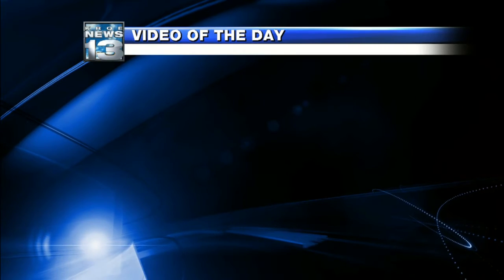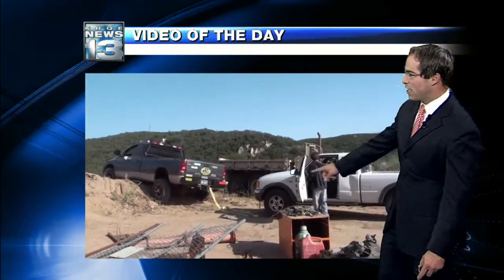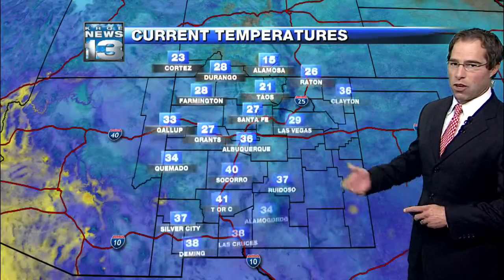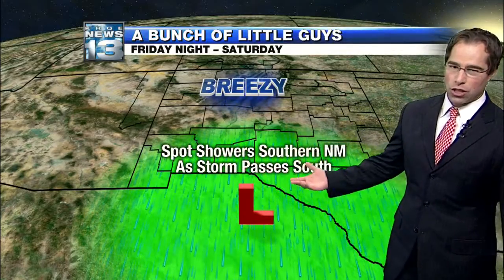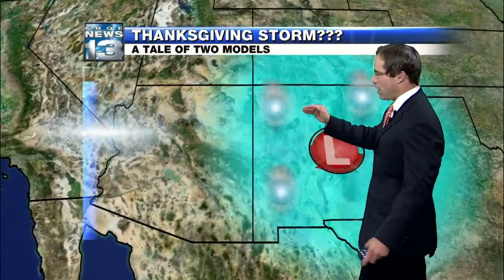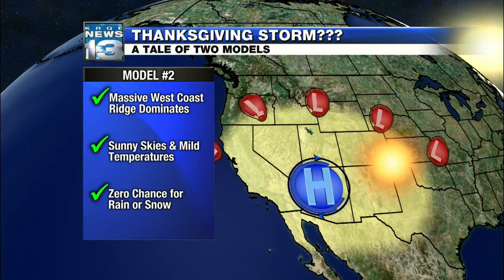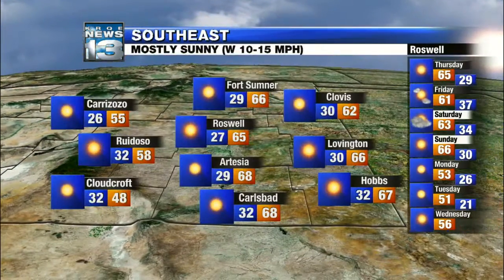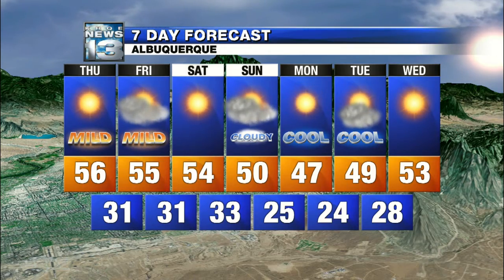Mark's Wednesday Evening Weather Report